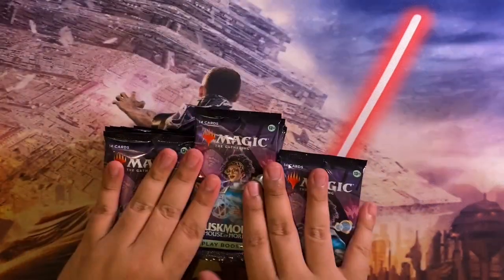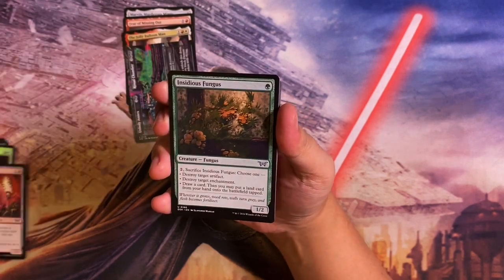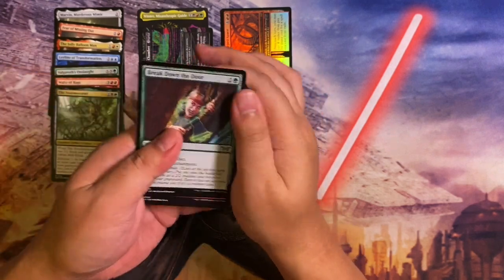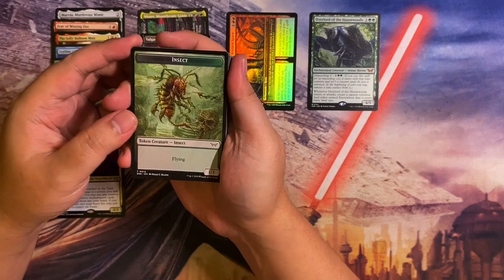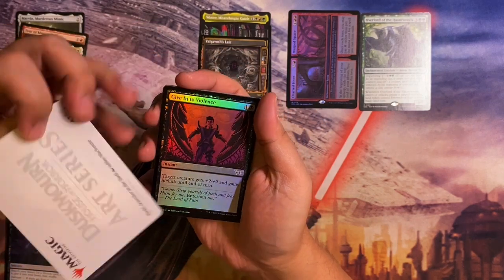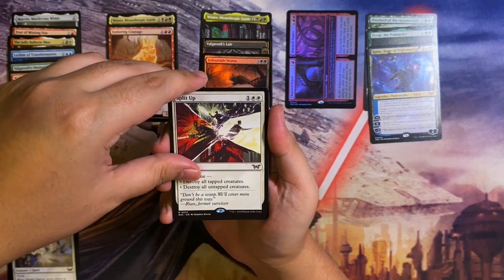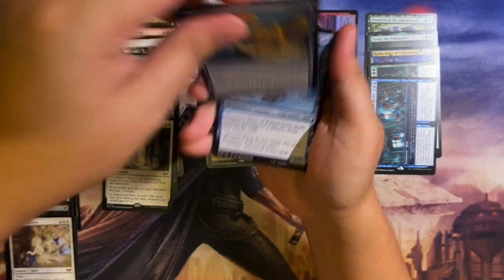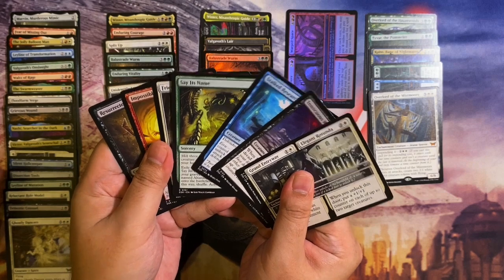MTG UNBOXING: DUSKMOURN HOUSE OF HORRORS PLAY BOOSTER BOX - Is it Good?!?